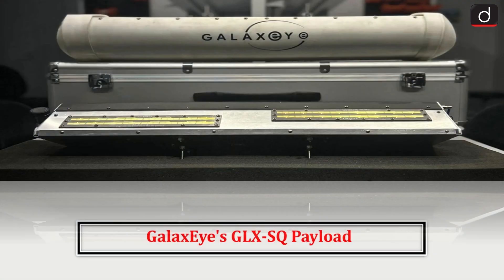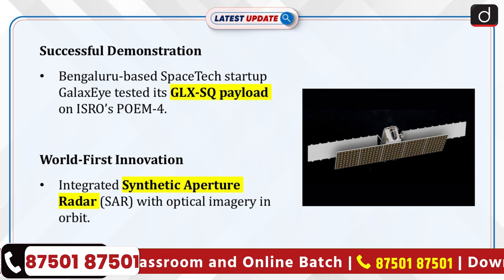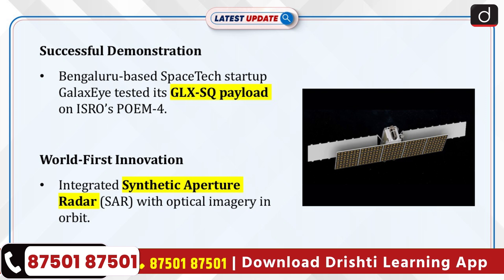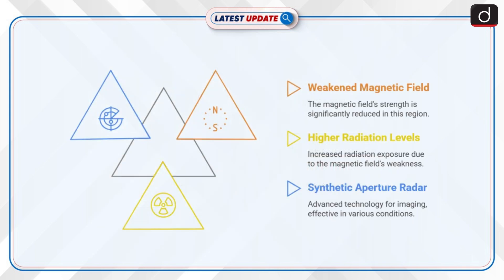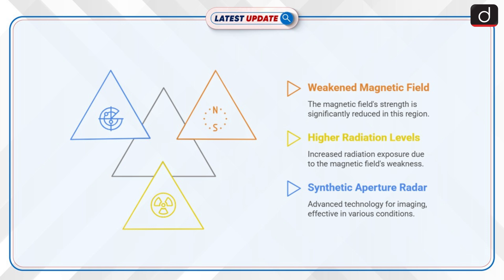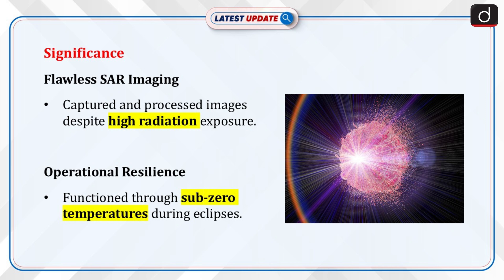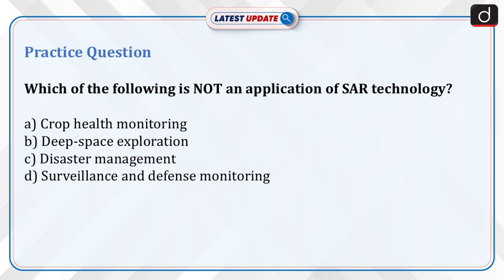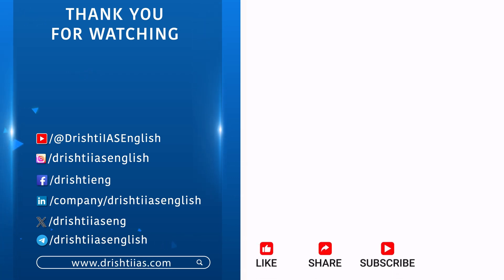GalaxEye's GLX-SQ Payload | ISRO | Latest Update | Drishti IAS English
Bengaluru-based SpaceTech startup GalaxEye has successfully demonstrated its GLX-SQ payload aboard ISRO’s PSLV Orbital Experimental Module (POEM-4). The mission marks the world’s first integration of Synthetic Aperture Radar (SAR) and optical imagery in orbit.

Dear Viewers,